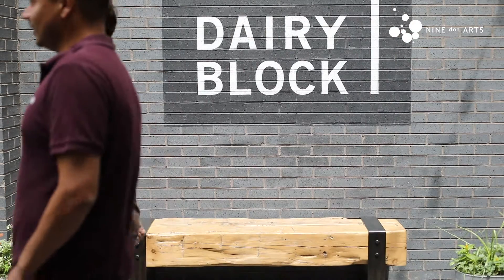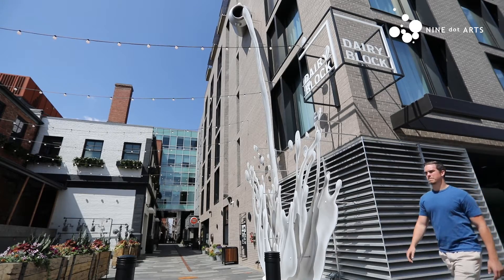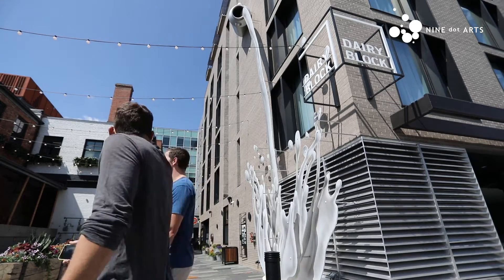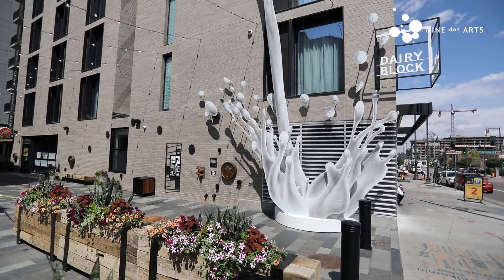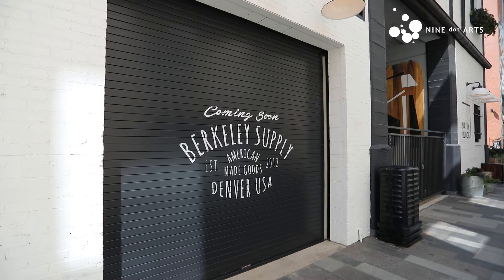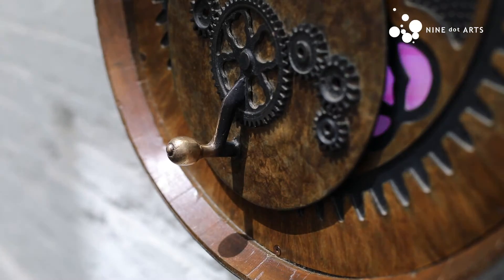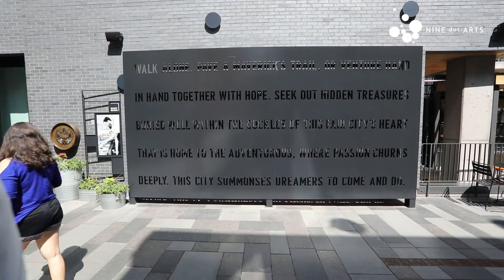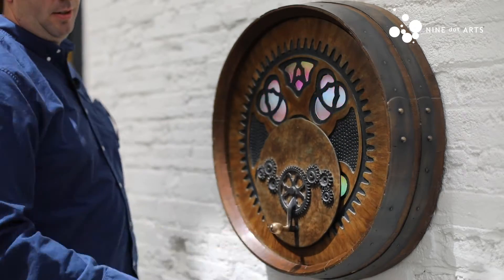Dairy Block Video Overview 2 0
How do you turn an alley into a place where people want to spend time? Start with some amazing art for people to experience and explore.